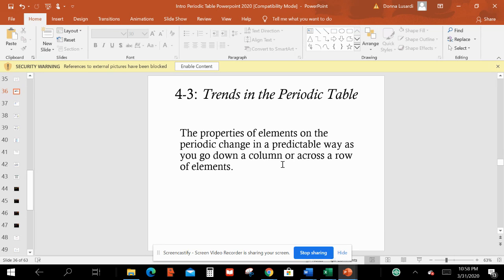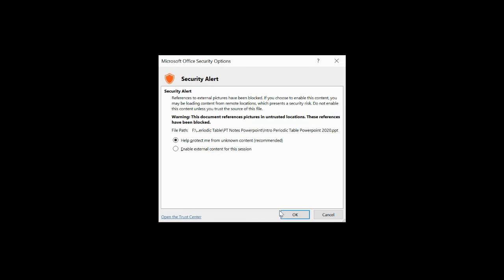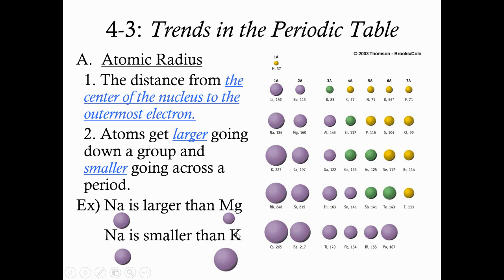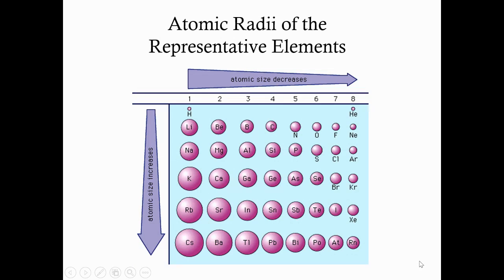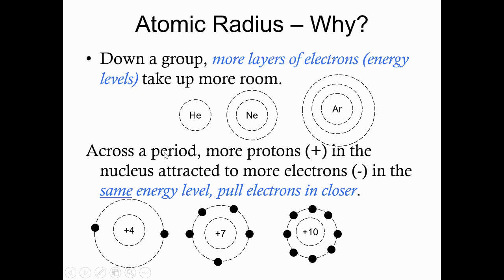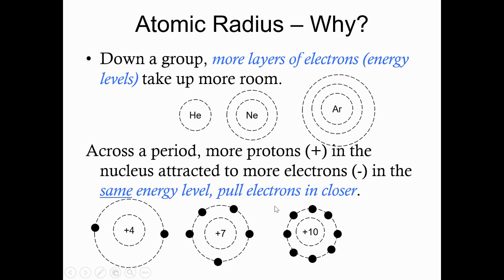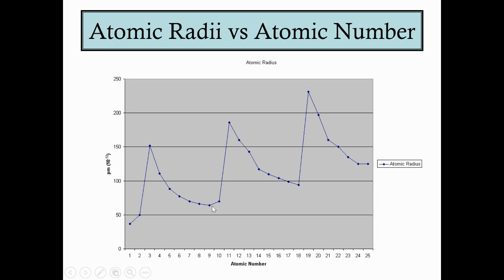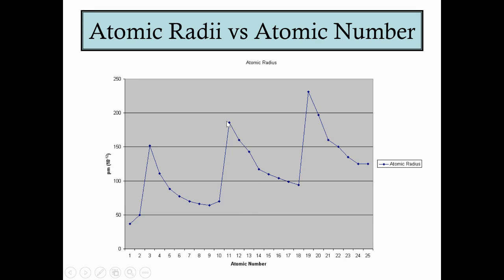Periodic Table Lesson 3